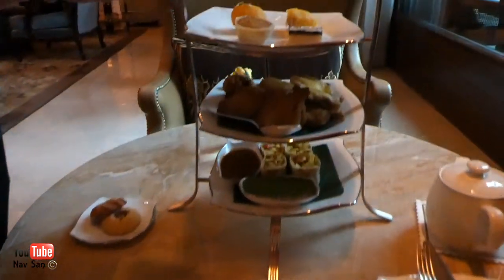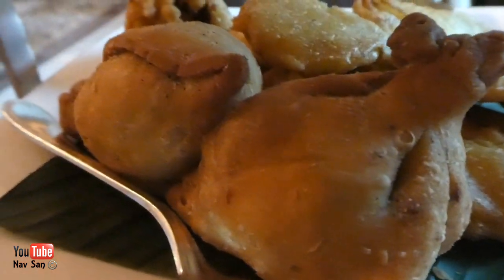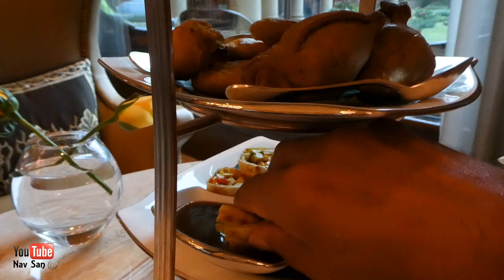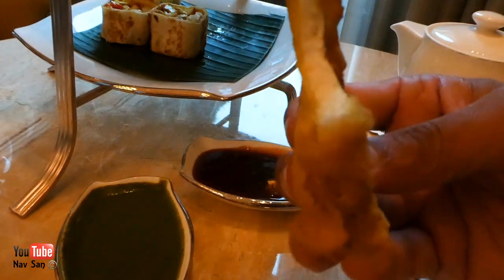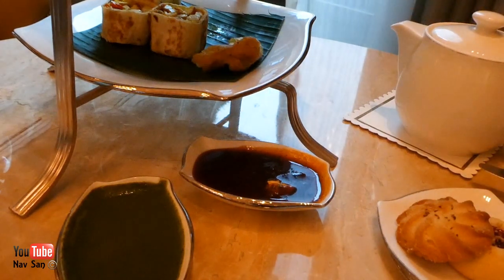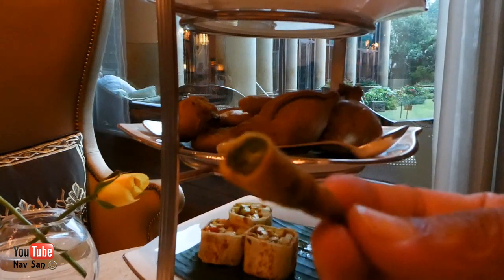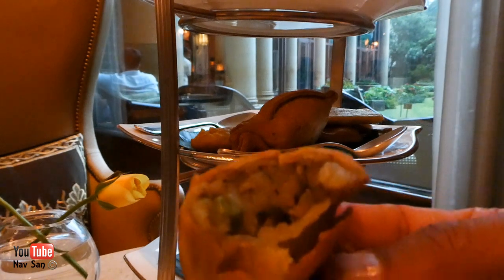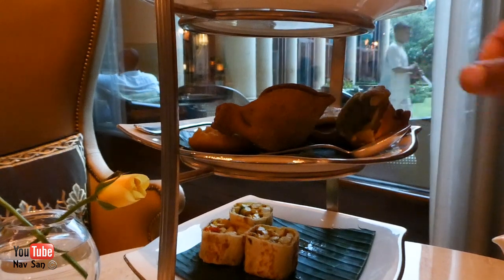Indian High tea at The Leela Palace New Delhi, Luxury Palace Hotel